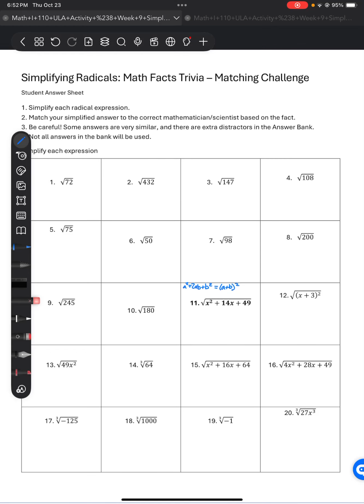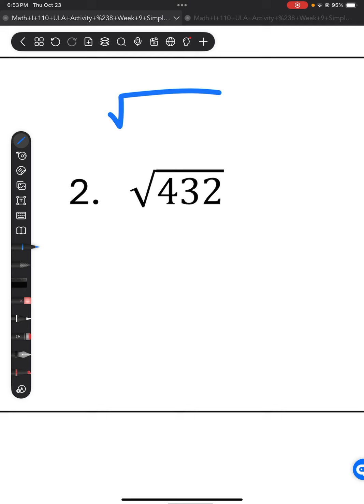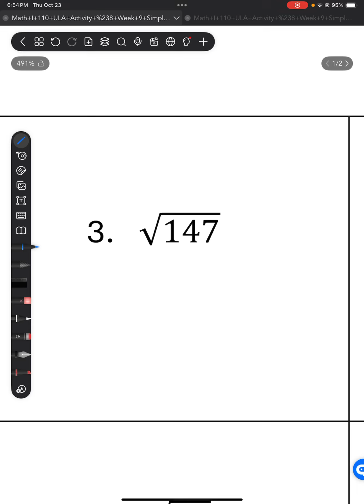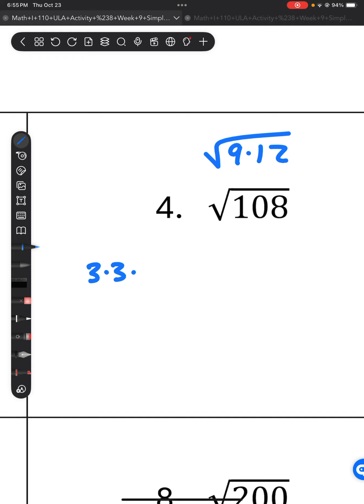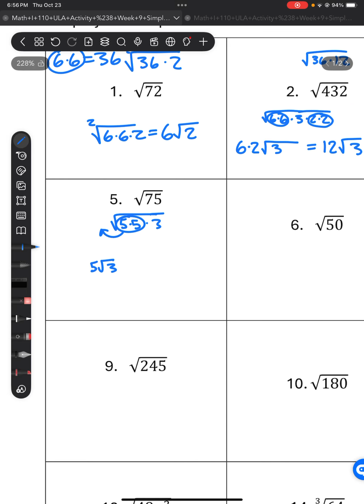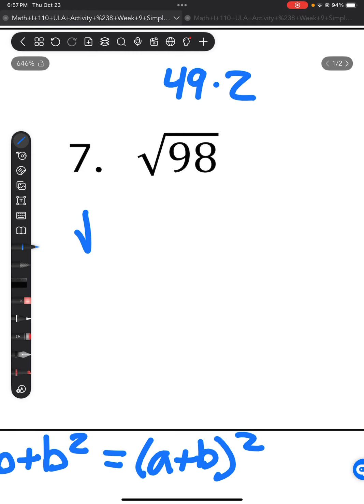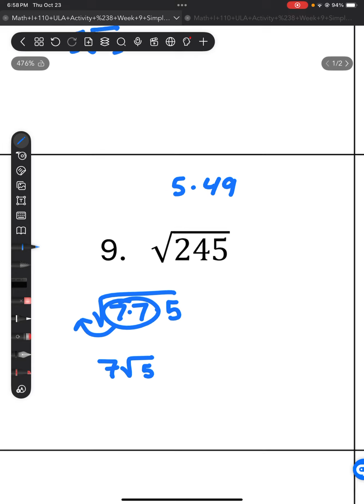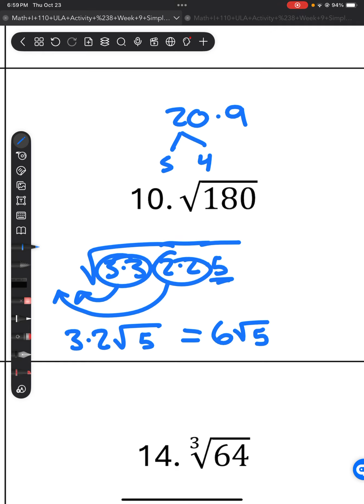Fall 25 Activity #8 pt.1